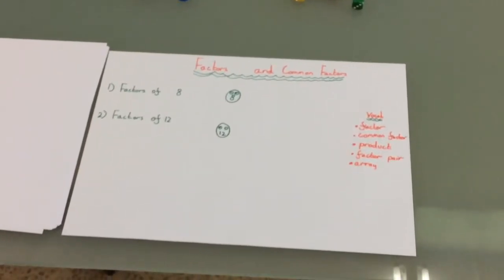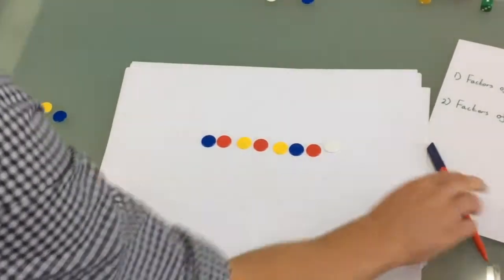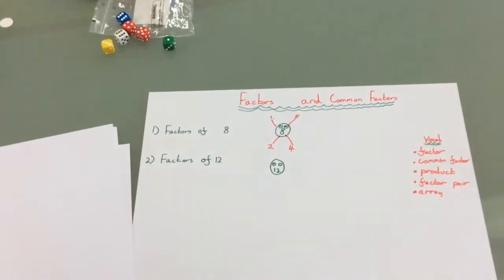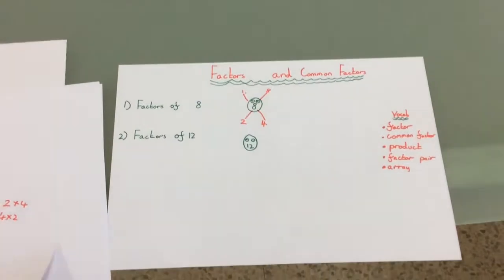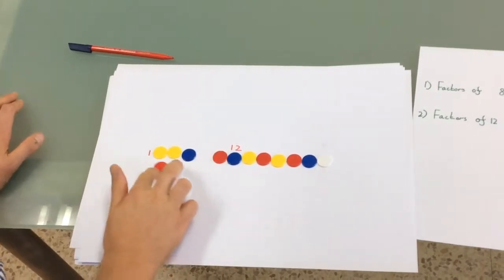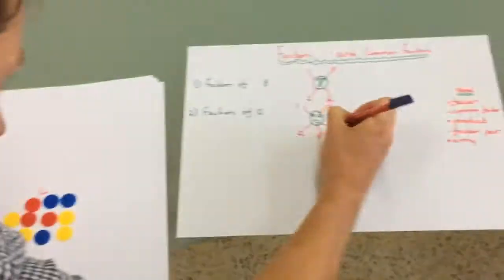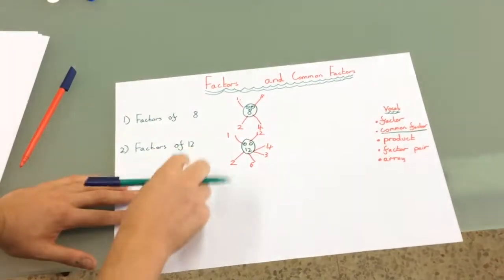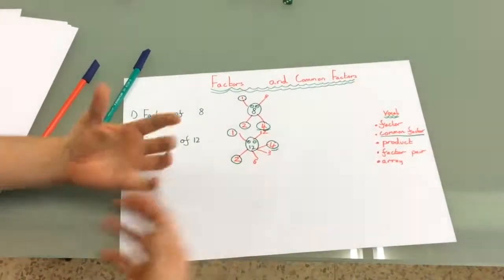Factors and Common Factors